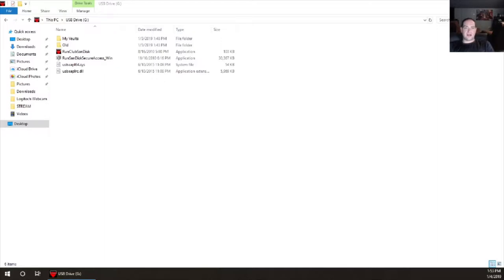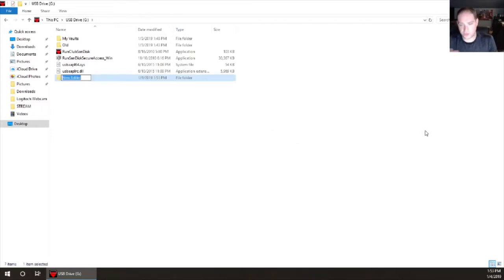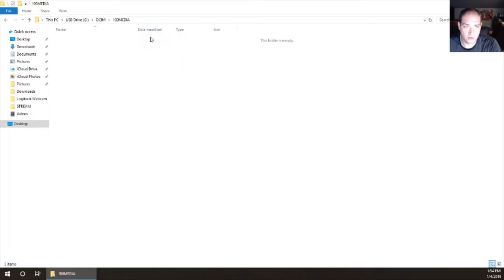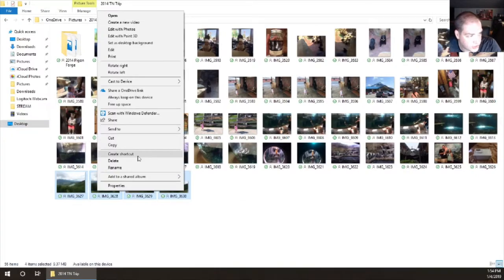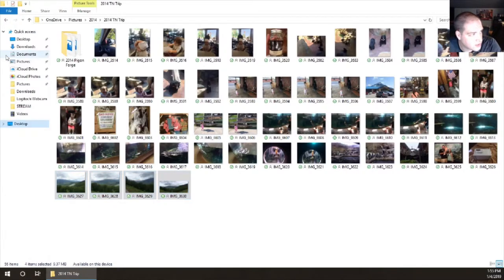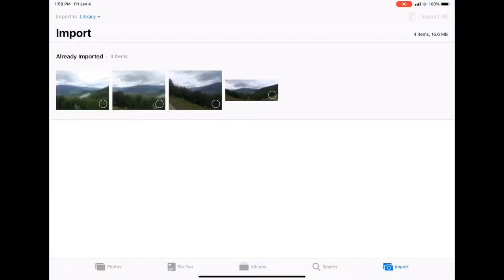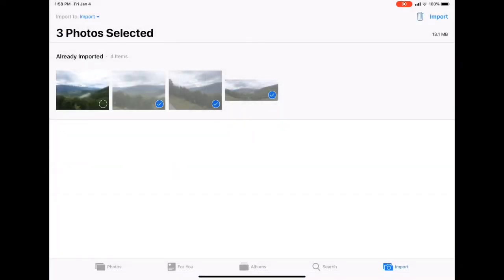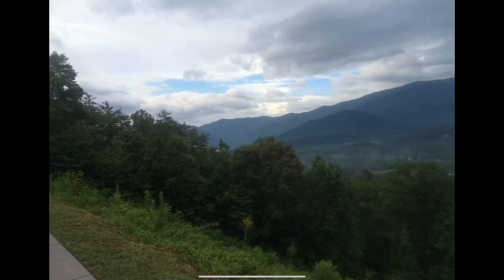How to Use A USB-C To USB-A Adapter With Your New Ipad Pro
How to make sure you have the proper file when your jump drive or hard drive to use with the USB-C to USB-A adapter with the new Apple iPad Pro